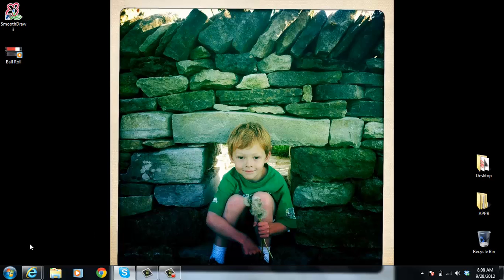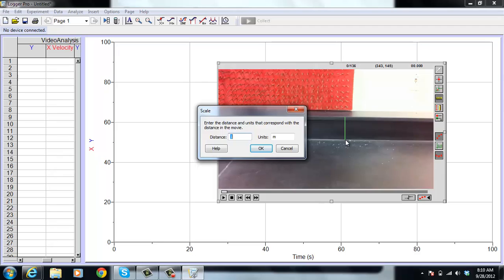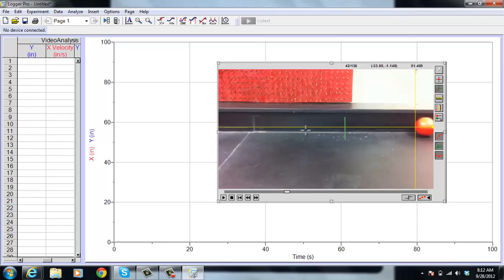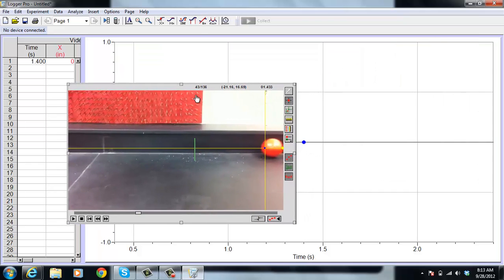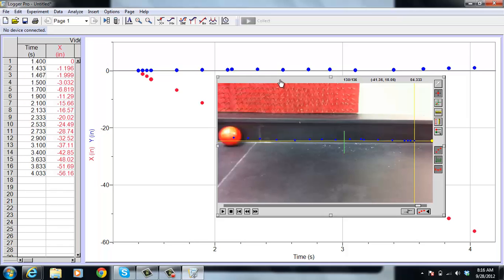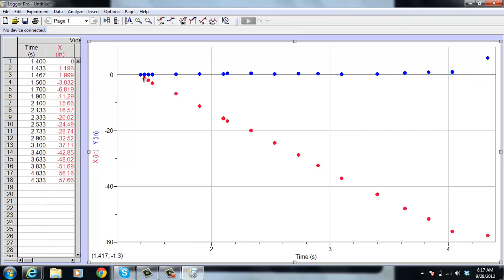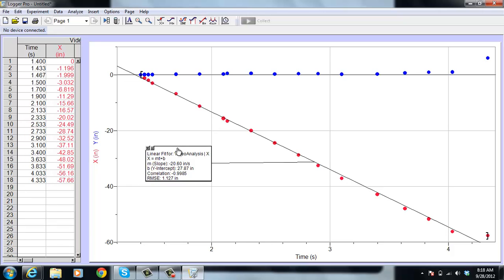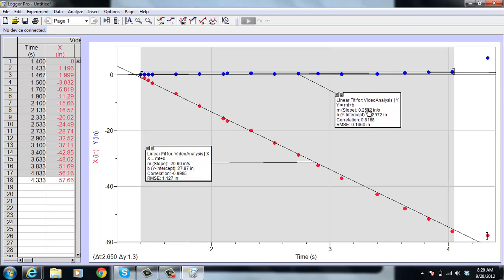Video Analysis of Rolling Ball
How to use LoggerPro to analyze motion in one-dimension.